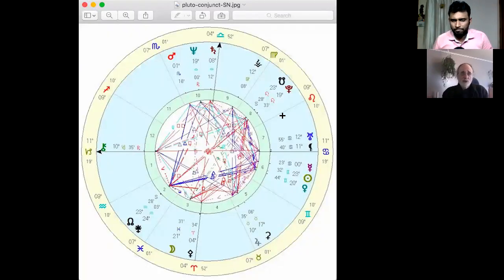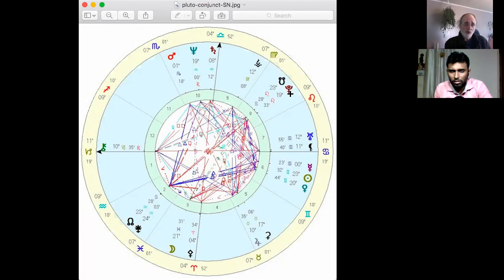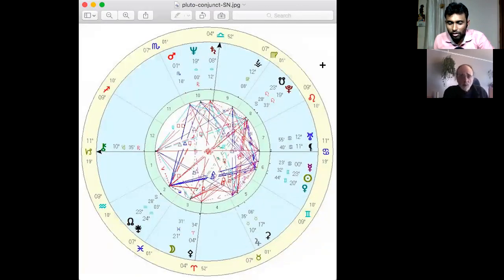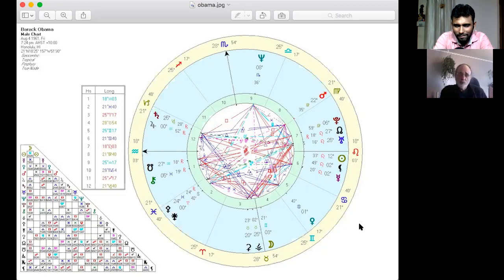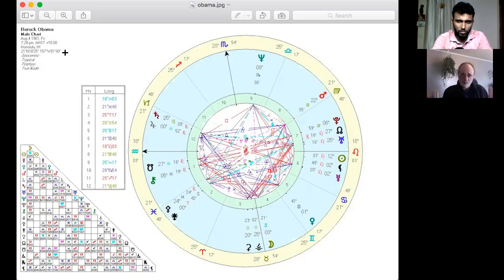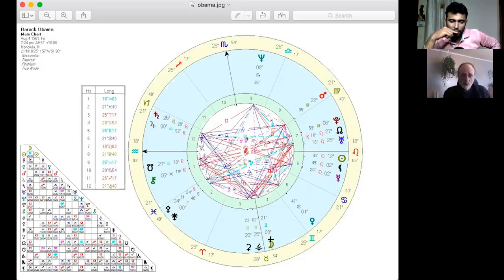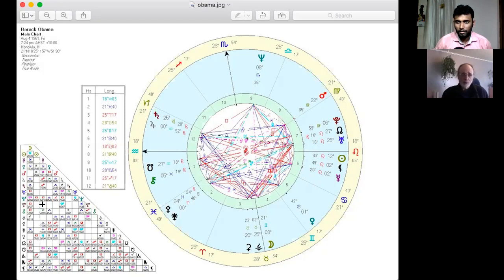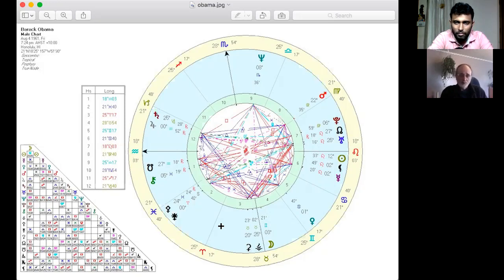Evolutionary Astrology - EP03 - Pluto Conjunct Rahu/Ketu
This is the series on Evolutionary Astrology where Astrologer Steve Wolfson joins to talk about the various concepts of EA (Evolutionary Astrology). In episode 3, Steve talks about Pluto conjunct Rahu (North Node) & Ketu (South Node).

Steve also uses example charts in to explain the chart interpretation.

To register to the Celestial Vibes Online Astrology Symposium, please

If you want to purchase a very useful vedic astrology software, please (Developed by Ehsan Khaseni)